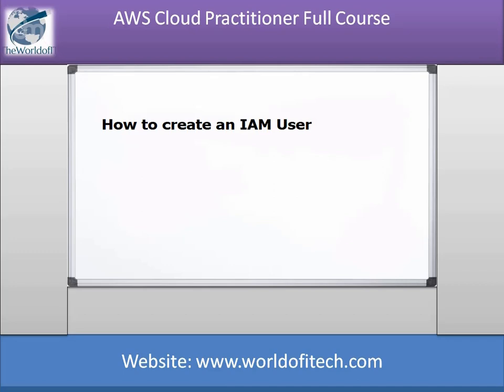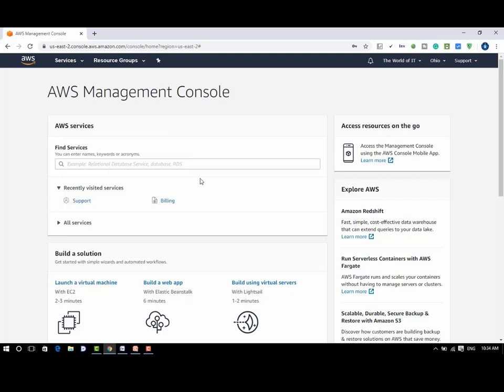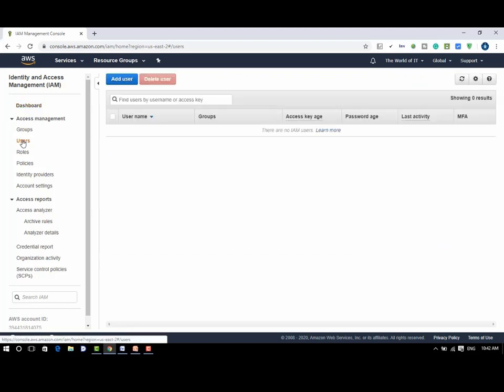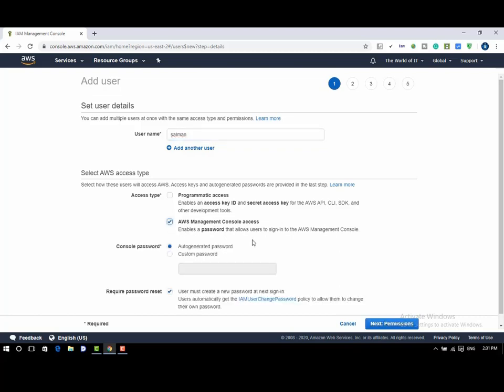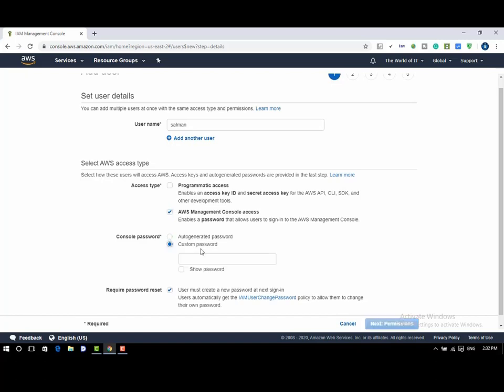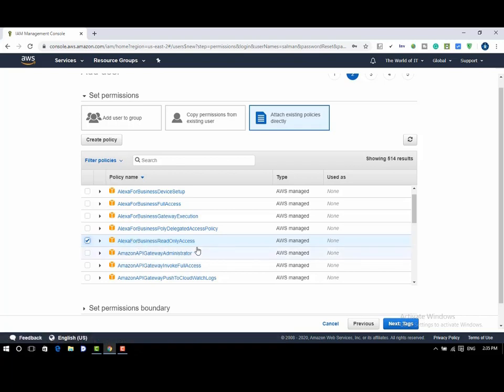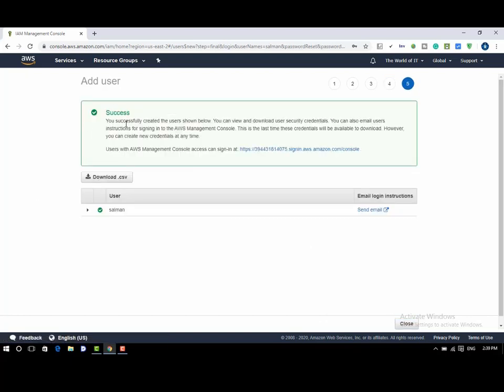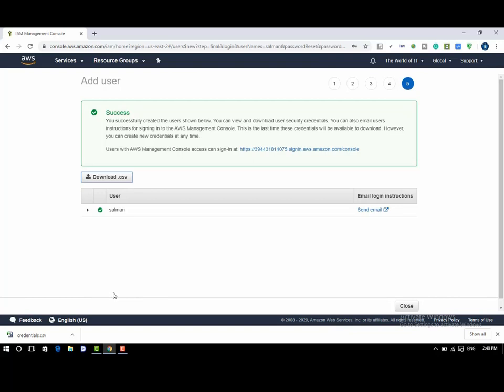Lecture 08- How to Create an IAM User | AWS Cloud Practitioner Course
I hope everyone will be fine and enjoying our AWS Cloud Practitioner Course
In This Lecture Trainee, you will Learn About, How to Create an IAM User